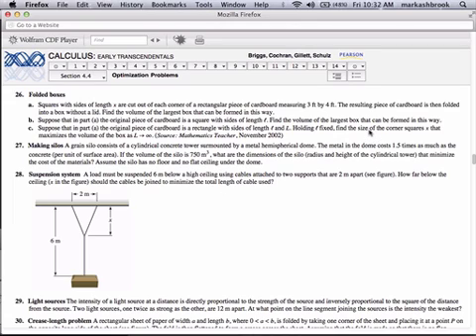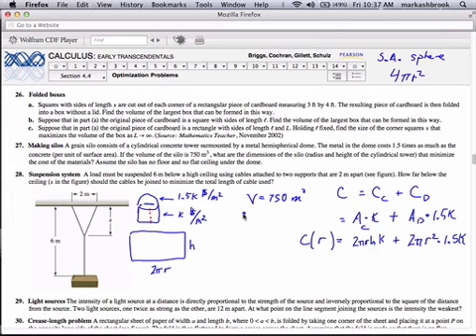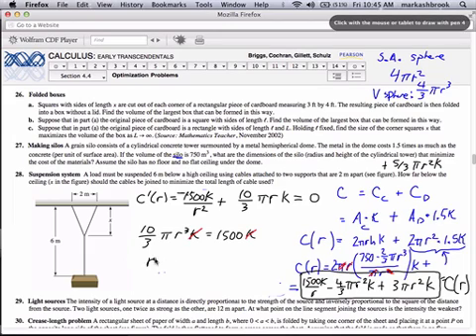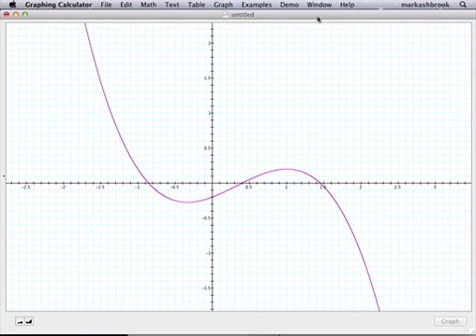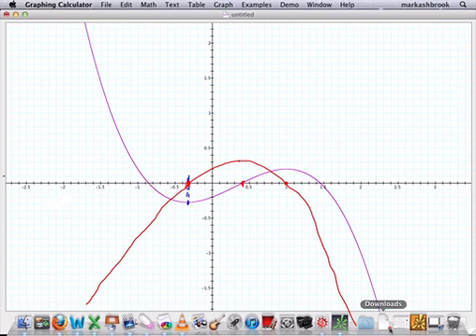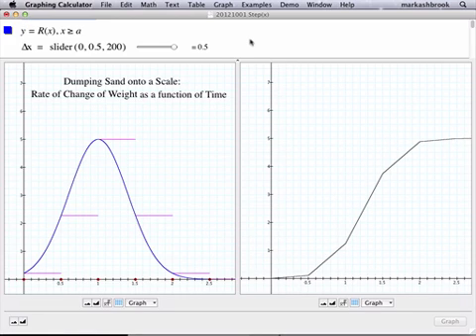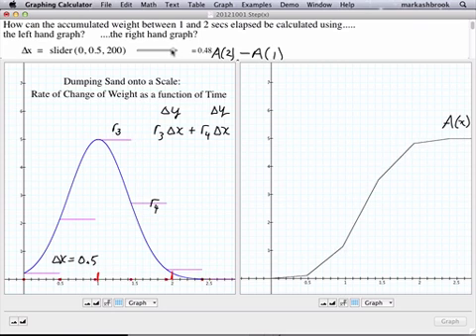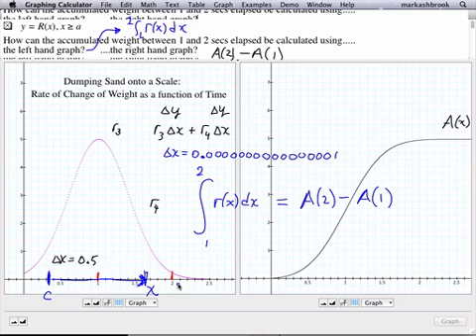MAT 270 Fri April 12, 2013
Silo Optimization Example; Curve Sketching; Accumulation Review